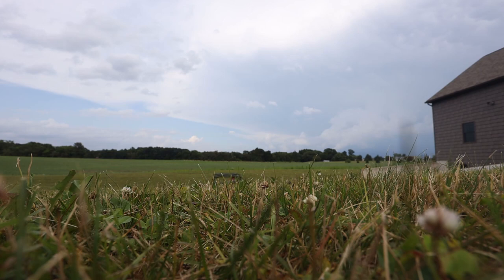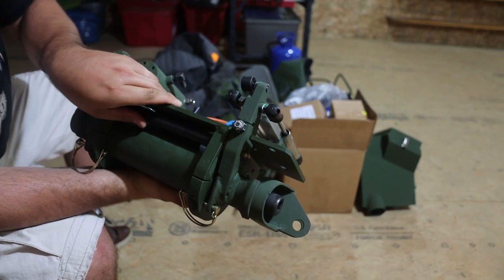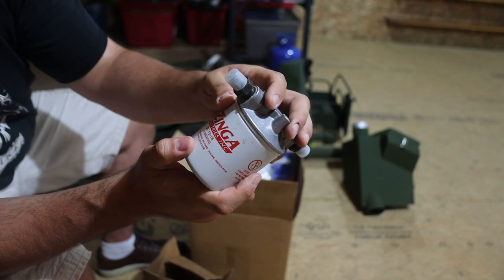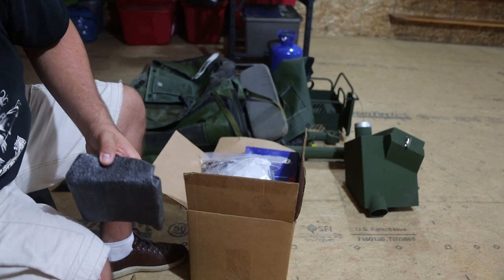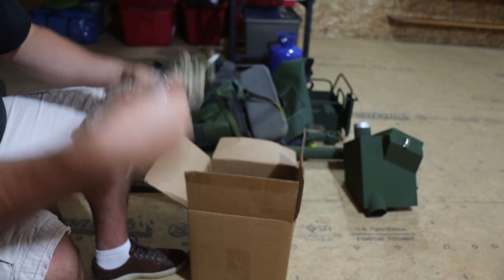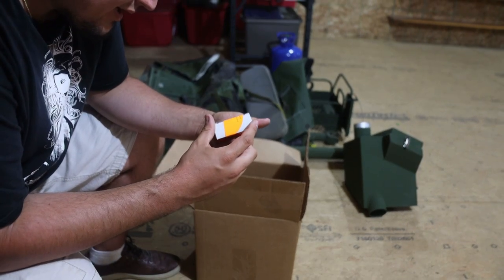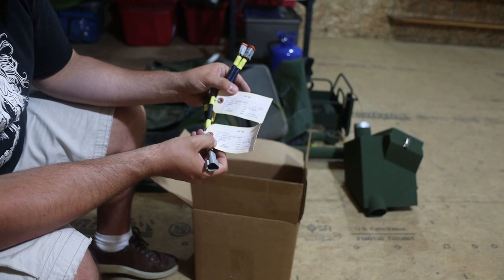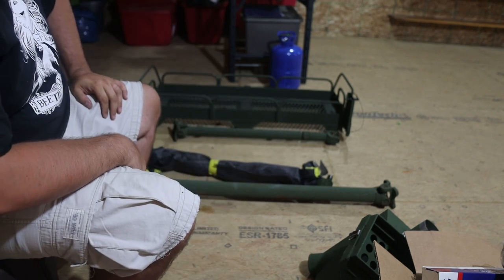What's in the Box?! (that came with the Growler M1161)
In this video I go through all the items that came in a large crate that I received with my Growler.  I do not know what some of these items are, so any help is appreciated!